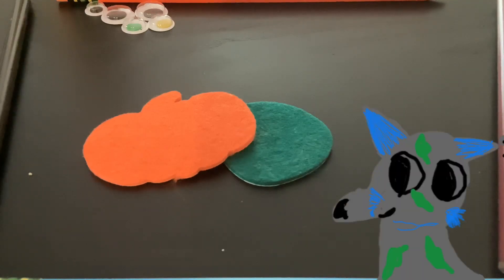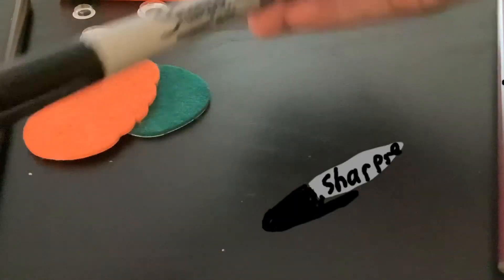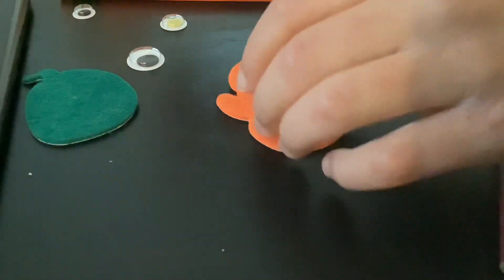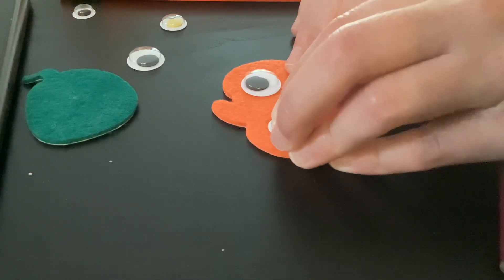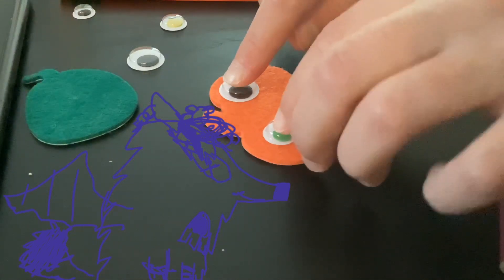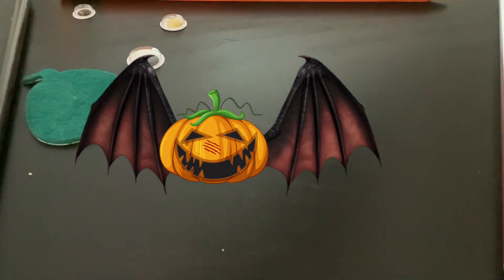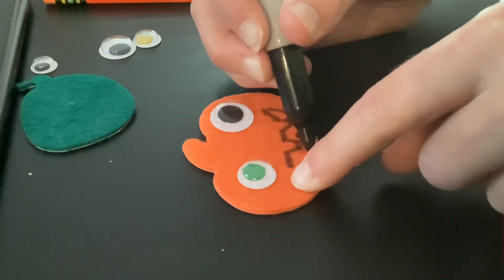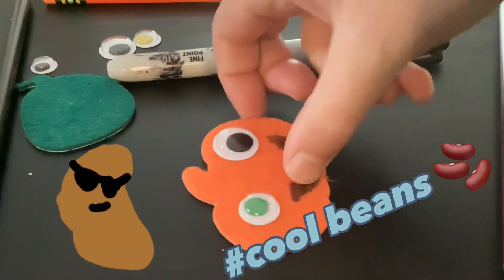How to create a spooky felt sticker pumpkin! 🎃 (very easy)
This took sooooo long to make, but sooo worth it! If you’re not watching it for the pumpkins you can see all the amazing art I drew in here for background! (: TYSM FOR WATCHING! And, ty for all my new subs! ❤️ 👻
Btw this craft is extremely easy. I just bought a felt pumpkin sticker to do it from my local craft store. I also did the same thing with just a black and orange pieces of felt. Pretty easy! (: enjoy! ❤️ 👻 🐿️ 🎃